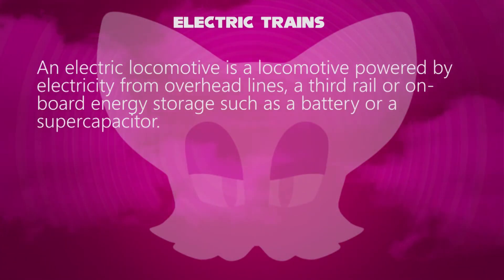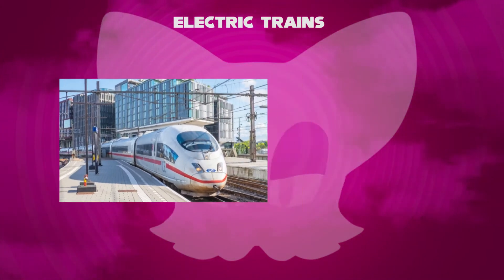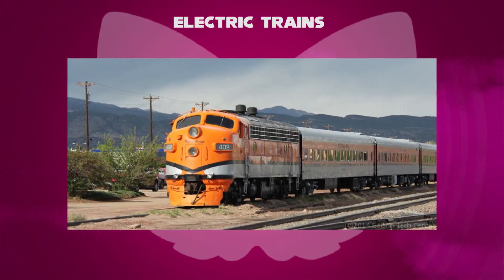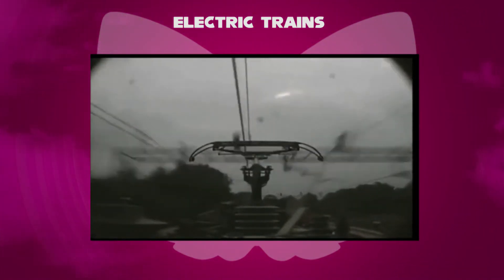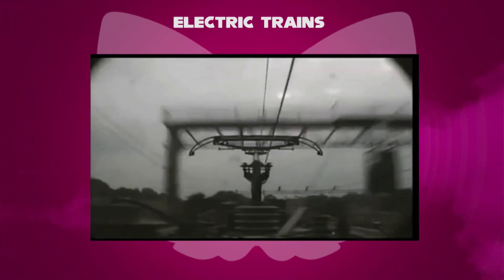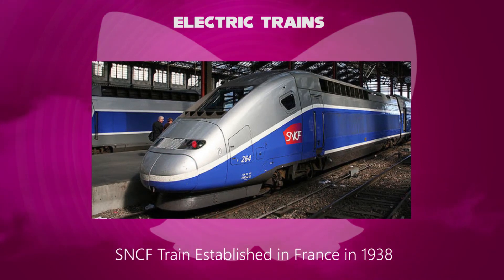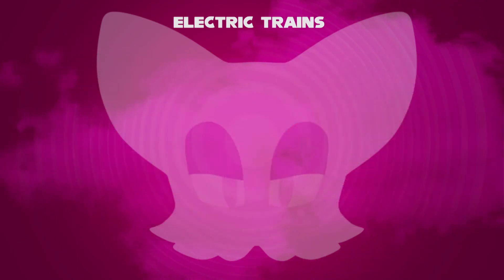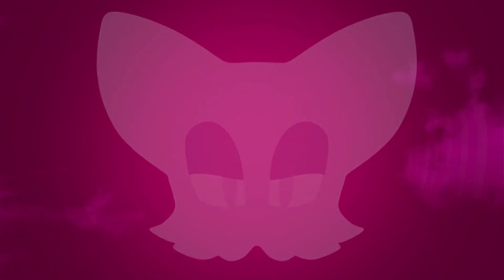Rouge the Bat Teaches about Electric Trains